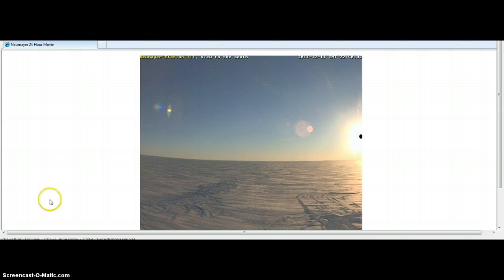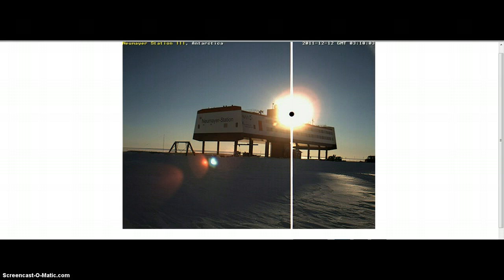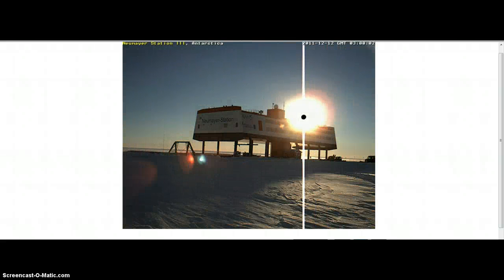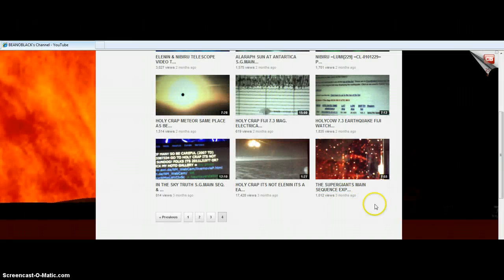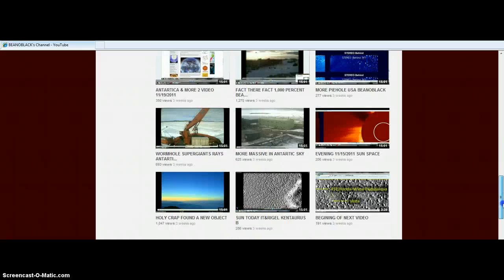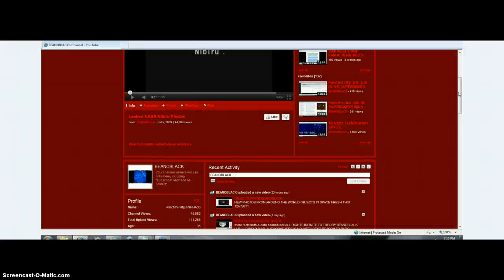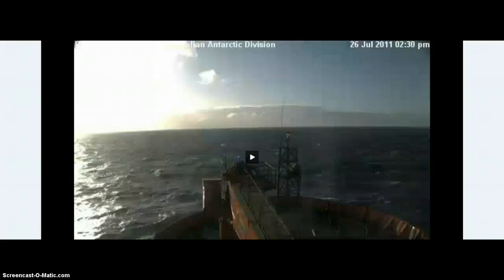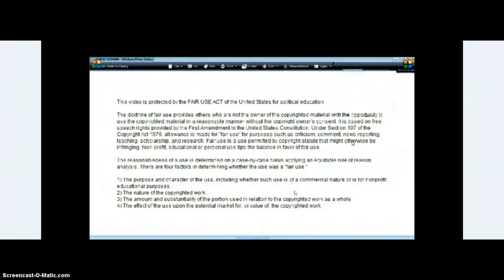WILD RADAR STAR ACTION BEANOBLACK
WILD STAR ANTARTICA ACTION MORE VIDEOS SOON